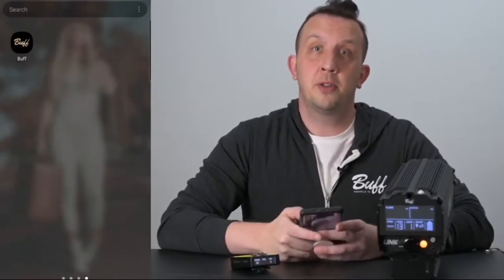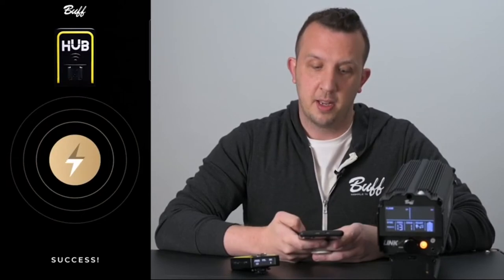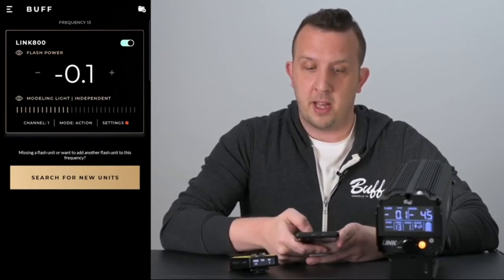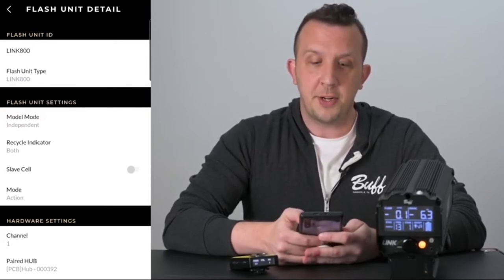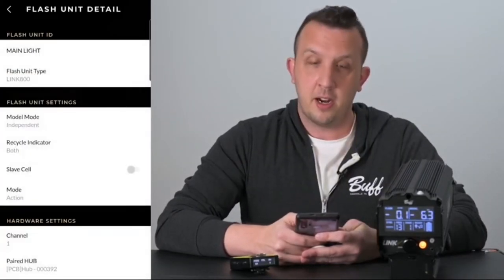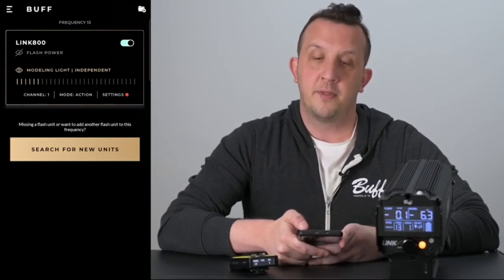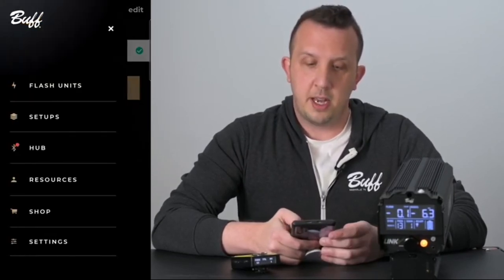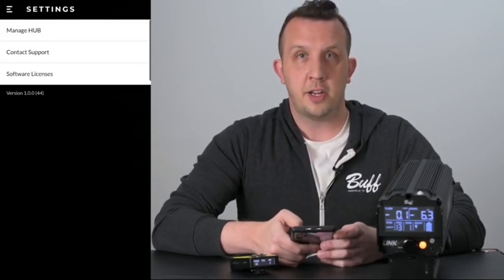BUFF Mobile App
Take control right from your phone! The BUFF Flash Control App allows you to adjust the power outputs of both your flash and your modeling light, save setups, and perform firmware updates on the LINK flash unit. Controlled by the HUB remote, the app connects with your LINK, Einstein, DigiBee, AlienBees and White Lightning flash units.